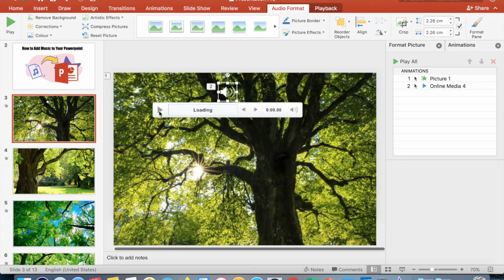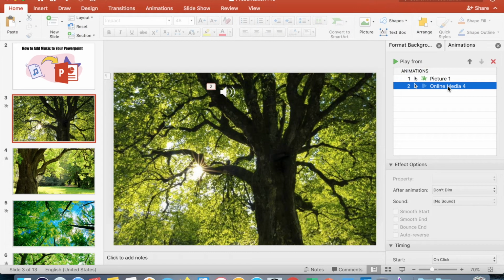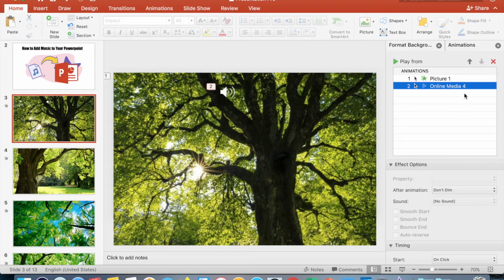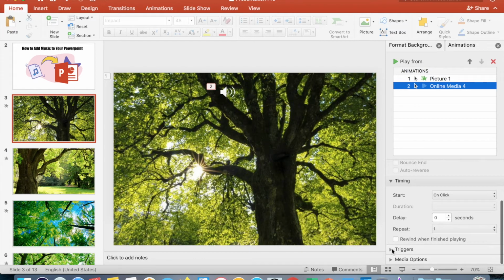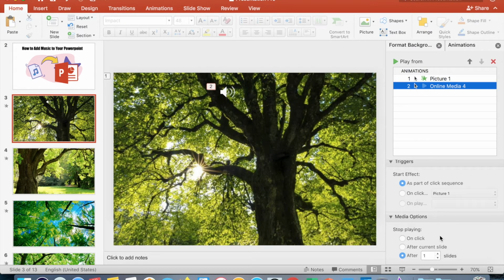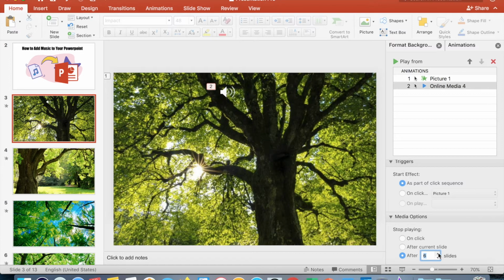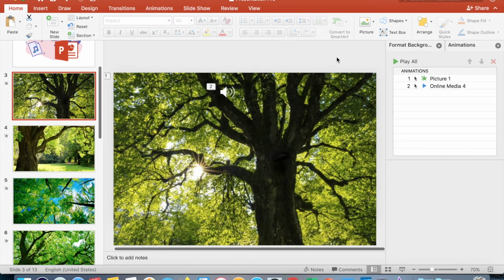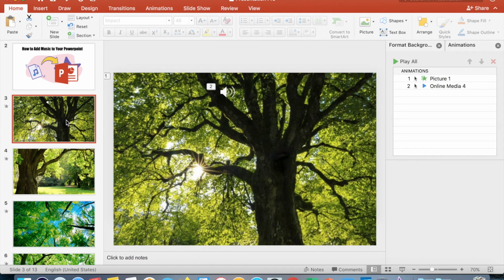How to Add Music to Powerpoint (Powerpoint Tips & Tricks)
Here’s how to add music or sound file to your powerpoint presentation. You can use any music you want and insert into your slides.

I’m using MS Powerpoint 2019.

Please check my other videos for more presentation tips and tricks.